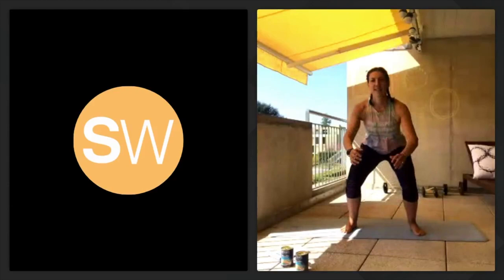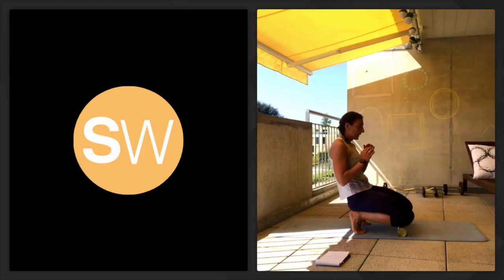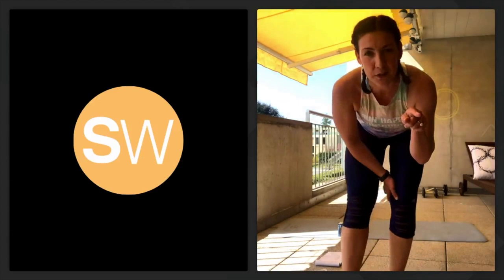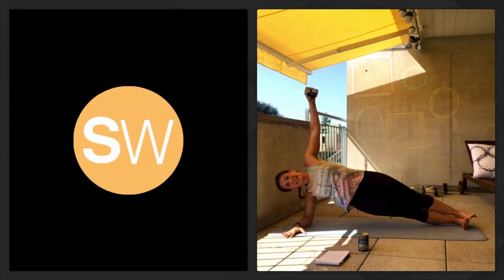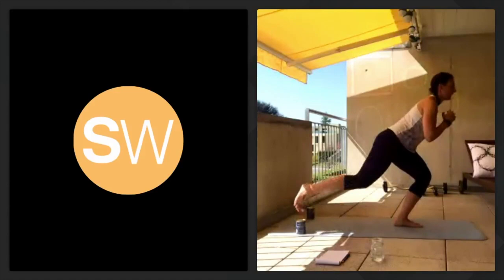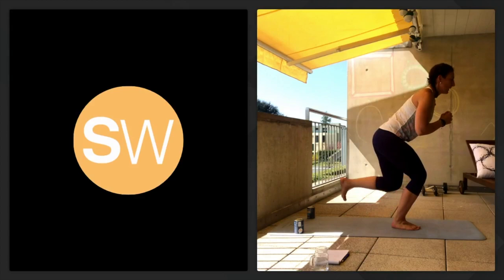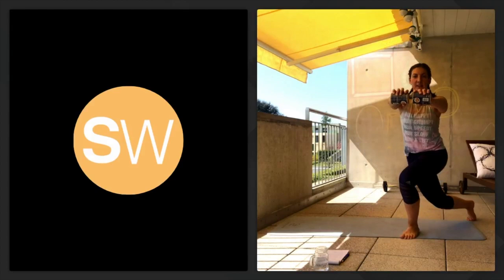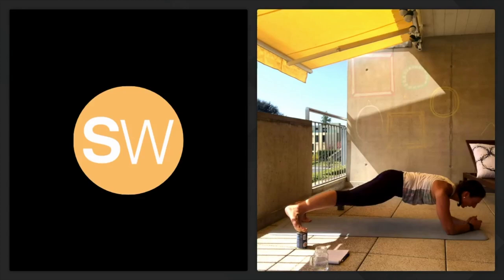SportWorks FIT with Olya Abasolo [2]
"Canned food Workout" with Olya Abasolo Ovtchinnikova, Olympian/Fencing.

✨ FOLLOW US ✨
We are updating the information every day!